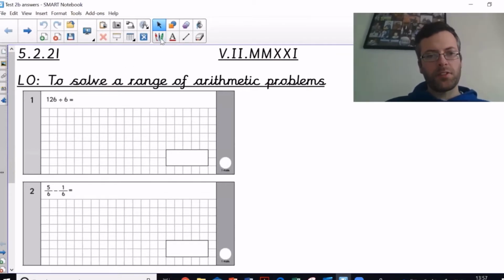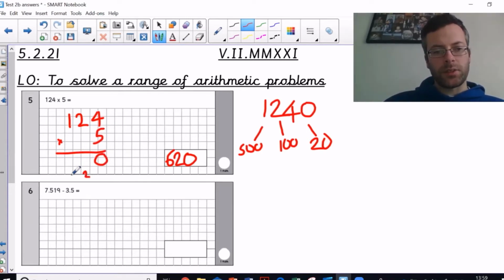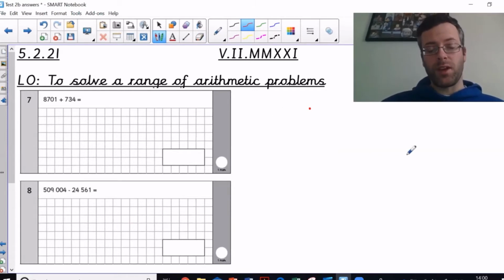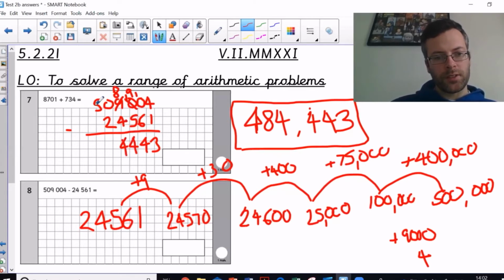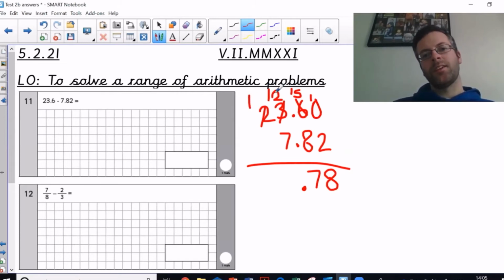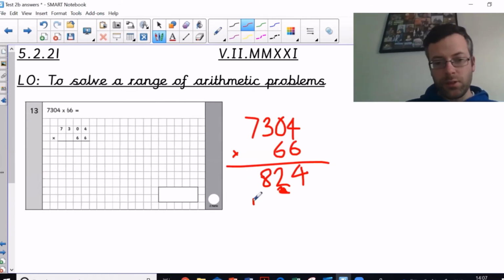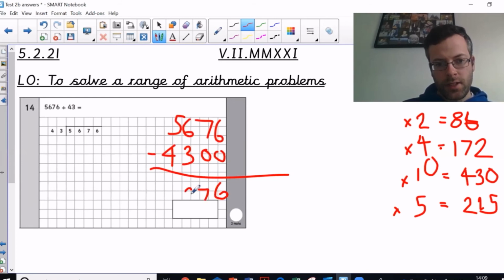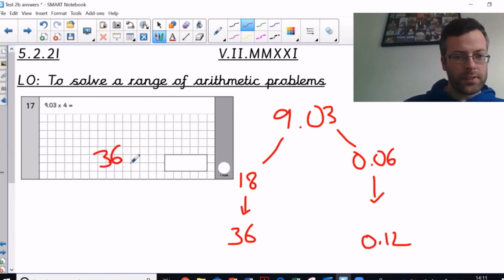LO: To solve a range of arithmetic problems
Year 6 Arithmetic Lesson for Friday 5th February